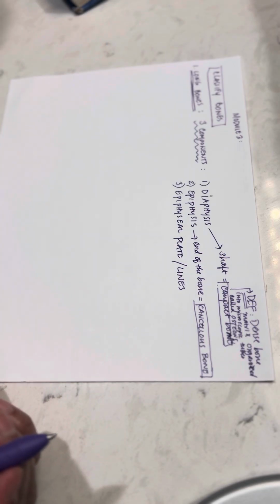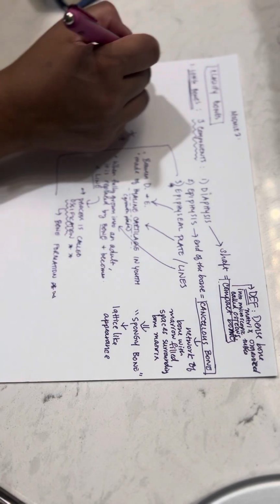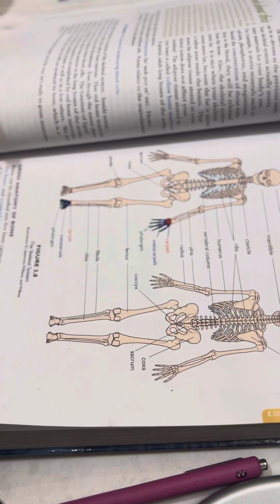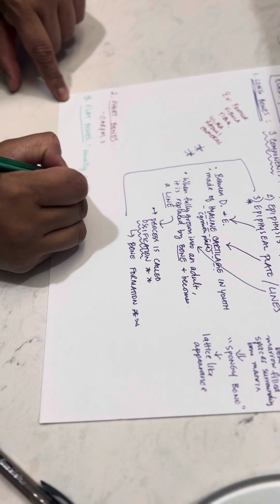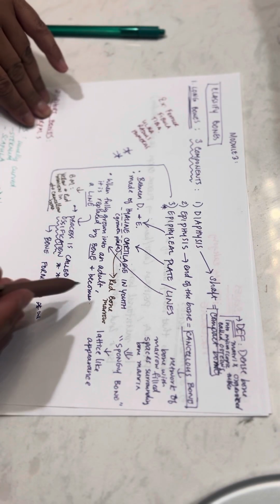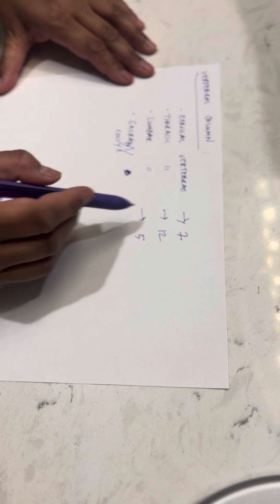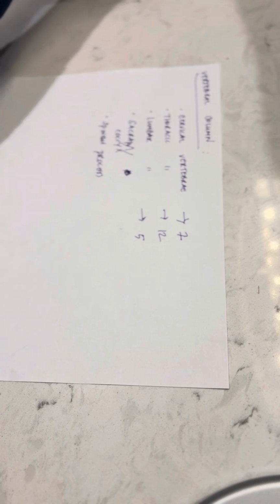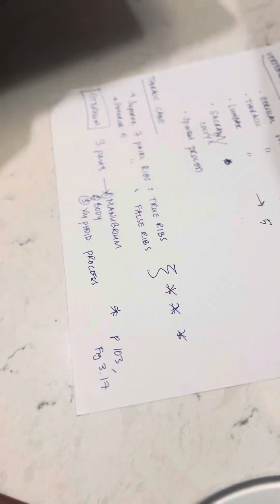Bio Module 3: Lecture 5